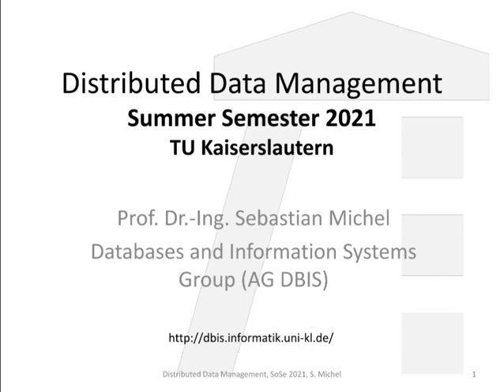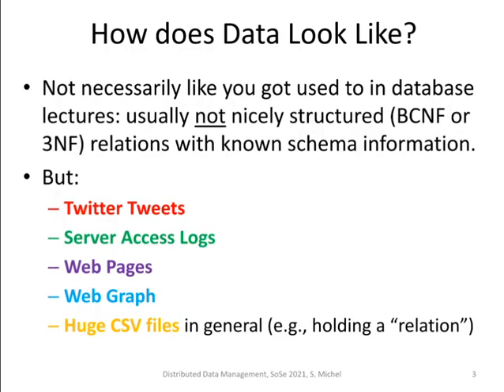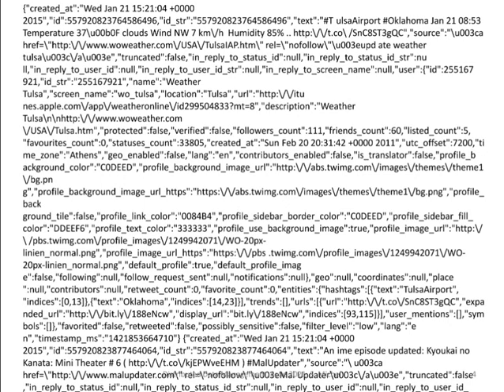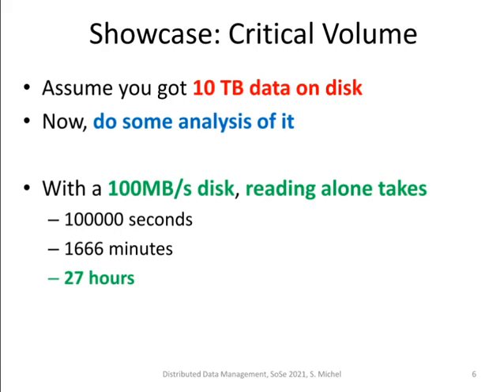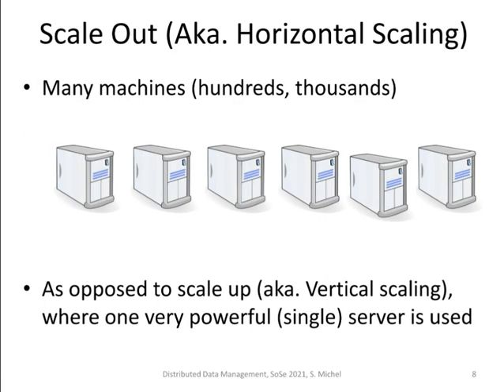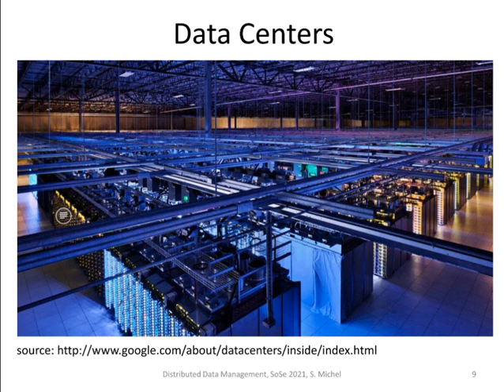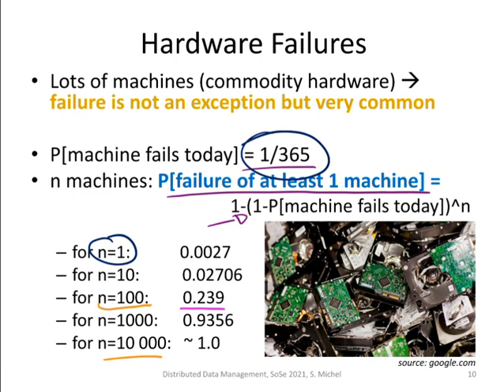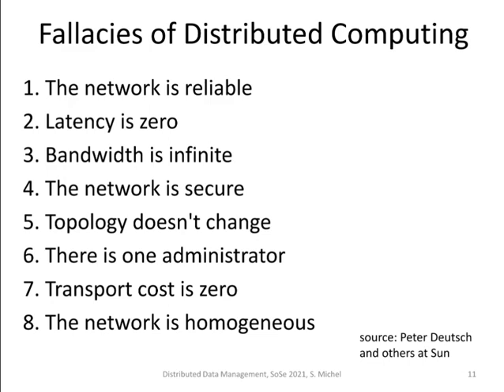000 intro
The lecture slides, which provide the basis of the videos, are to some extent based on several sources, like the slides on Data Streams by Jennifer Widom, Johannes Gehrke, and Minos Garofalakis, and the slides on Cloud Computing Matthias Bender created to a large extent when giving a guest lecture. In hopefully all cases the sources should be mentioned in the slides or beginning of chapters. Thanks to all! And yes, some of the slides I also created on my own. This is one of the lecture videos produced for the course held "distributed data management" at TU Kaiserslautern in Summer Term 2021, by the databases and information systems lab headed by Prof. Sebastian Michel, at the department of computer science.